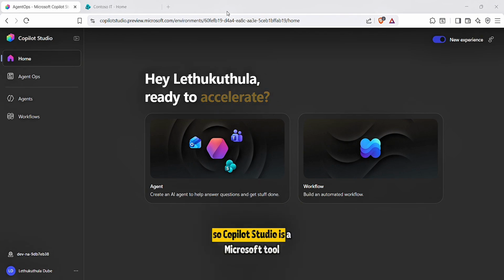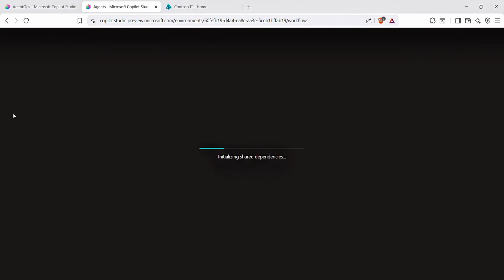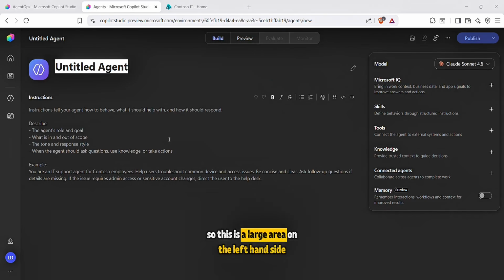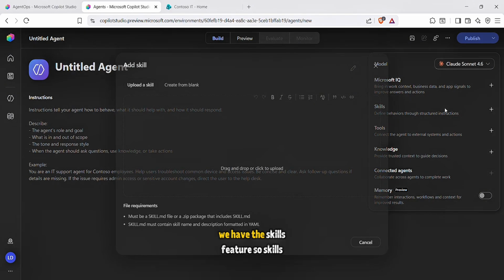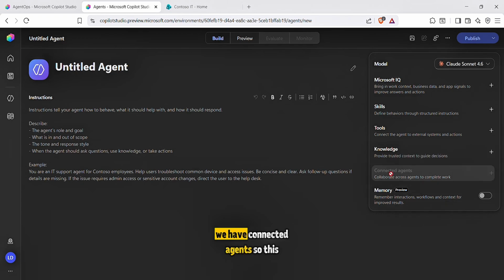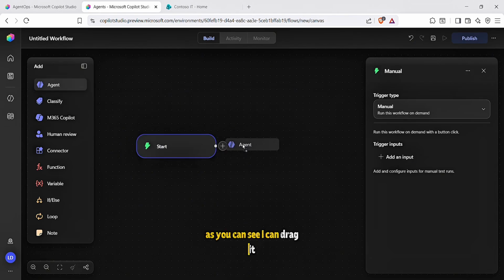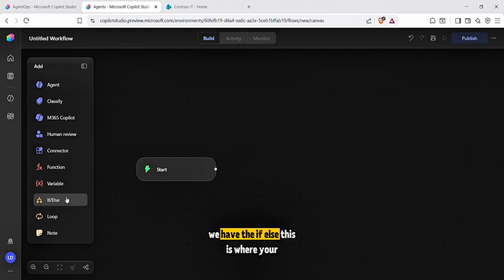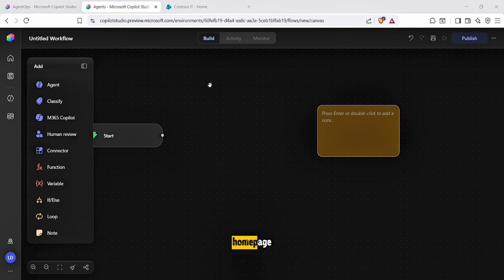NEW Copilot Studio Agents Experience Explained | Complete Beginner’s Guide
🚀 Welcome to the first video in Microsoft Copilot Studio series!

If you’re new to Microsoft Copilot Studio and want to learn how to build powerful AI agents, you’ve come to the right place.

In this beginner-friendly tutorial, Lethukuthula Dube introduces the fundamentals of Microsoft Copilot Studio, explains what AI agents are, and takes you through the new Copilot Studio Agents experience—giving you the foundation you need before building real-world AI agents in the upcoming videos.

📚 In this video you’ll learn:

✅ What Microsoft Copilot Studio is
✅ What AI Agents are and how they work
✅ The NEW Copilot Studio Agents experience
✅ Where Copilot Studio fits in the Microsoft Power Platform
✅ Why businesses are adopting AI Agents
✅ What you’ll build throughout this series

Whether you’re a Power Platform Developer, Dynamics 365 Consultant, Business Analyst, Student, or simply curious about Microsoft’s AI tools, this series is designed for you.

👨🏾‍💻 Presented by Lethukthula Dube
Microsoft Power Platform & Copilot Studio Agents Developer

🔔 Don’t forget to:

📢 Share with others learning Microsoft AI